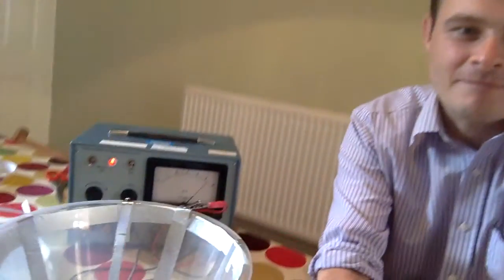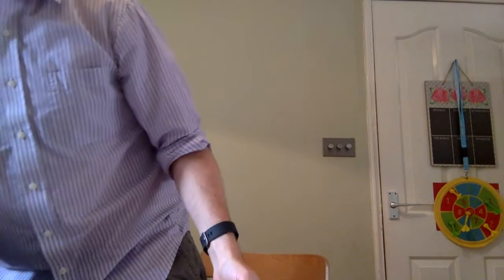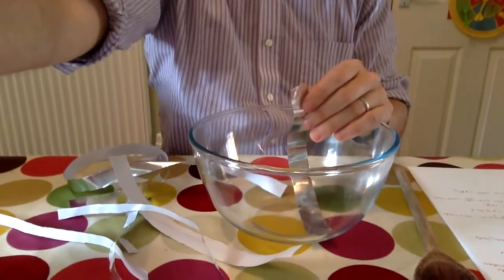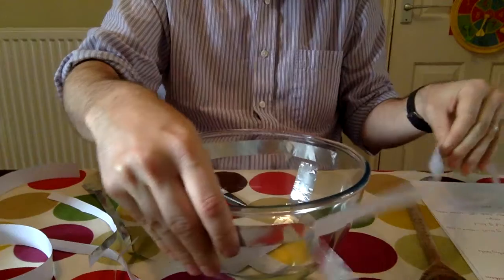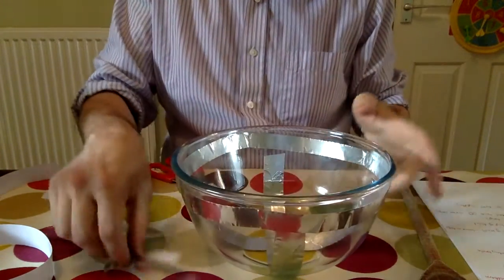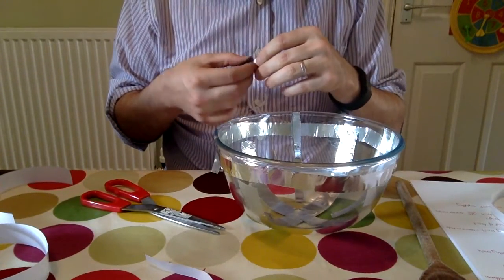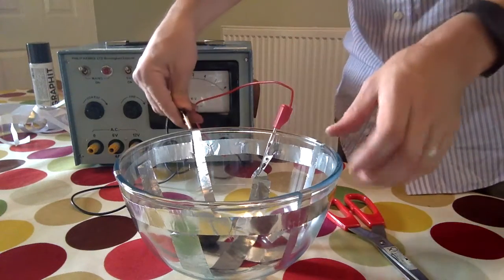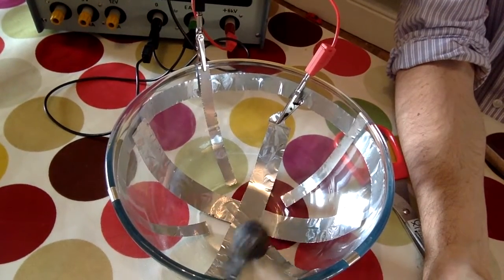Salad Bowl Accelerator - How to make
This is a video showing how to make and use a teaching model of a particle accelerator using a salad bowl, some aluminium foil and an EHT power supply